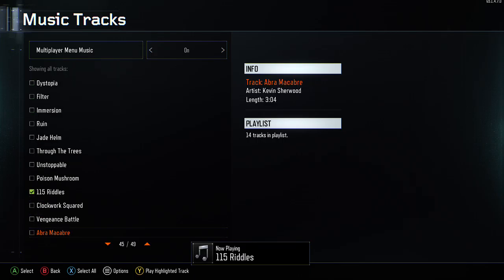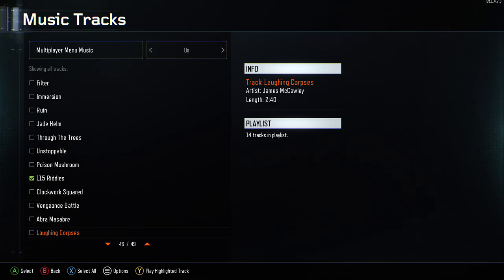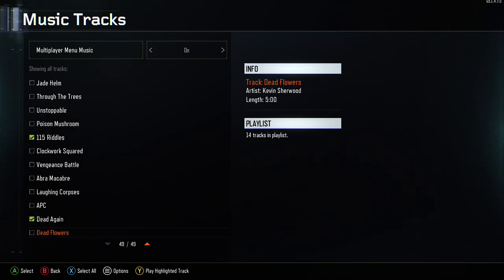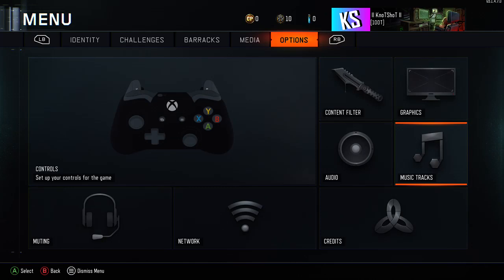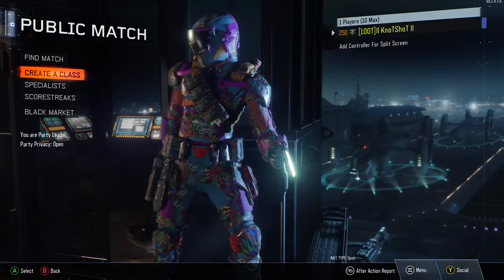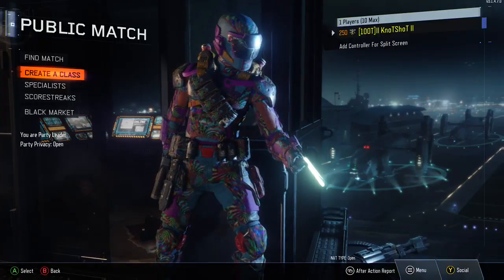How To Add Music On Black Ops 3